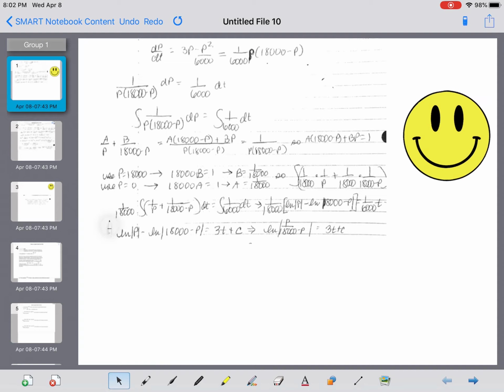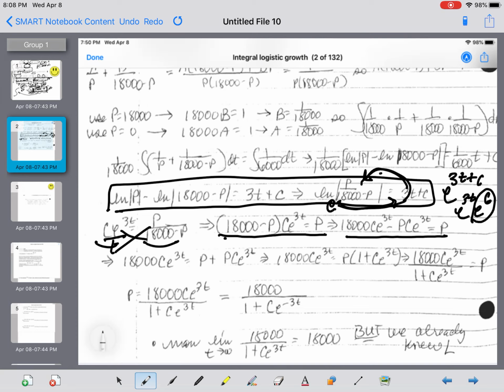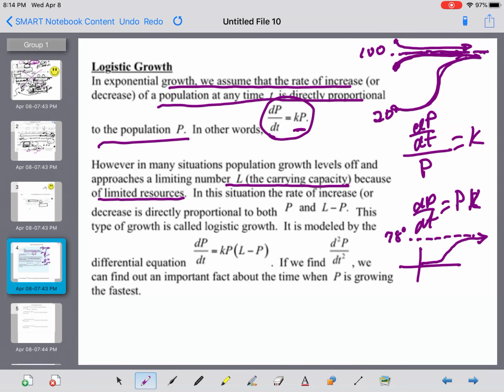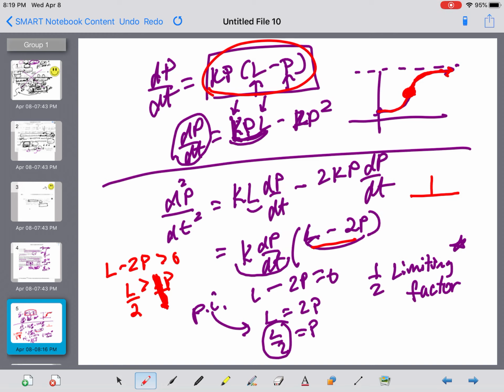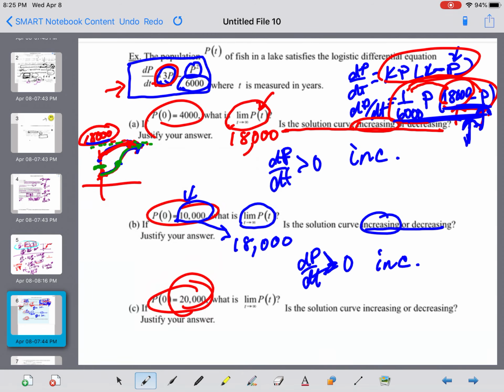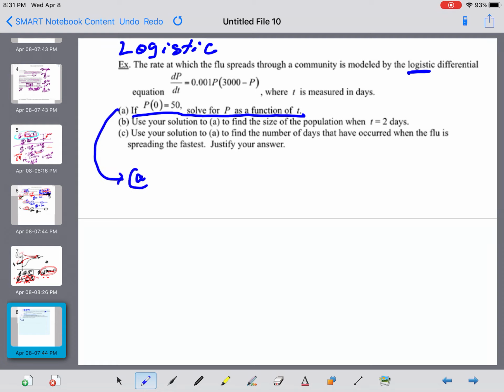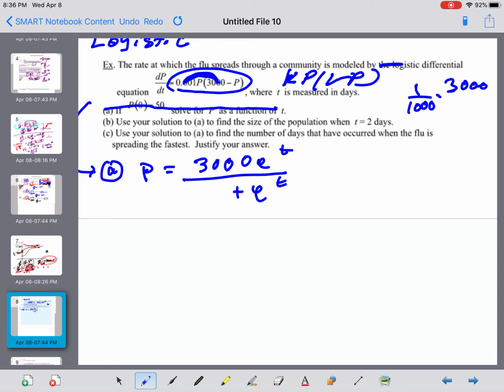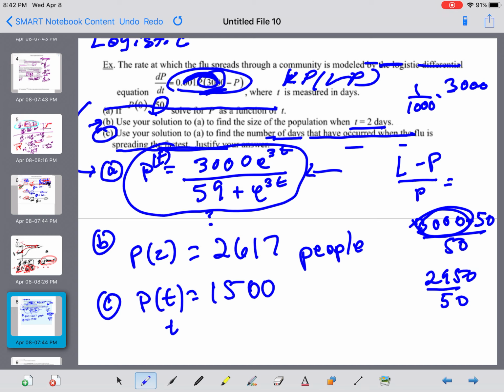Notes on Logistic